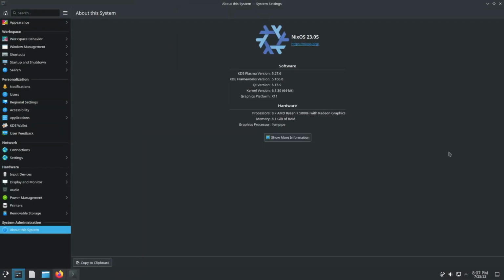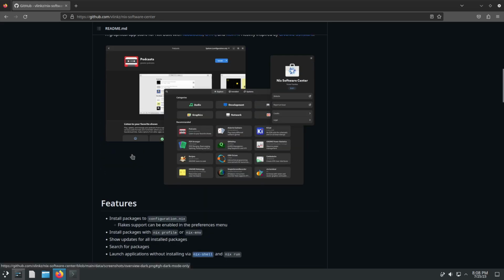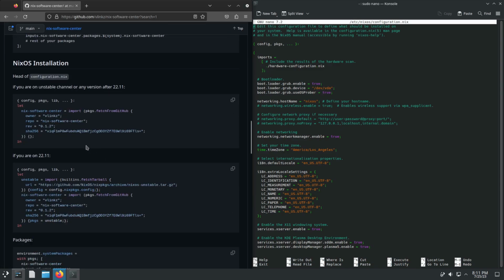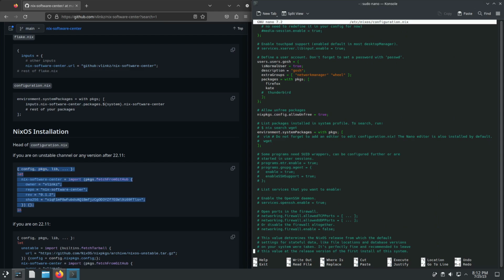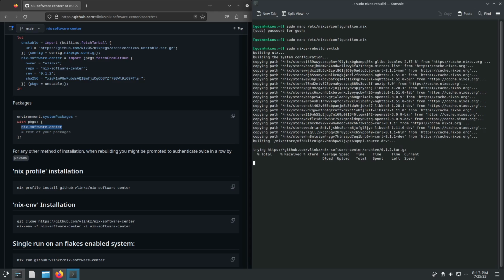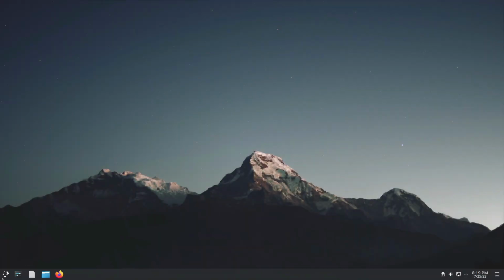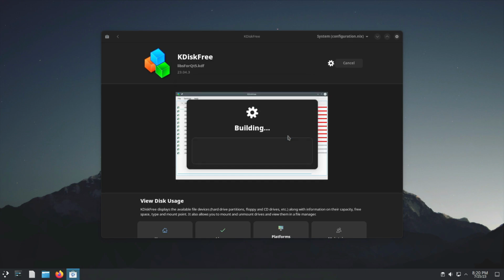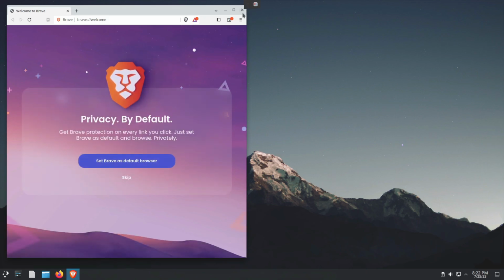NixOS Installing A Software Store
Going though how to install NixOS Software Center

# Tags!